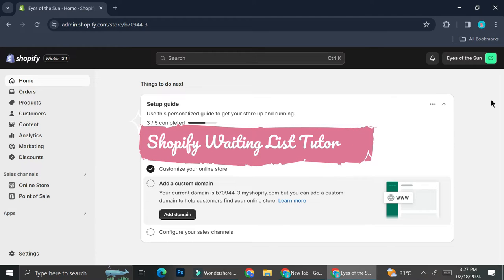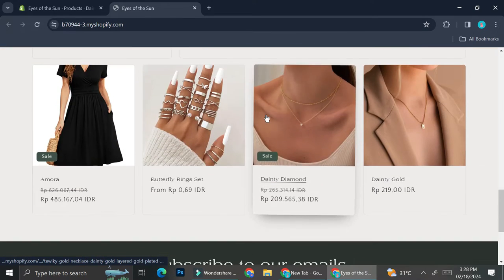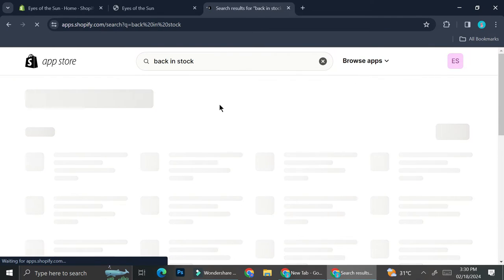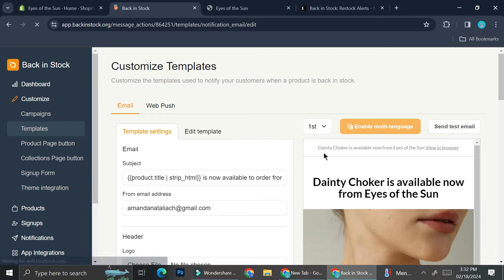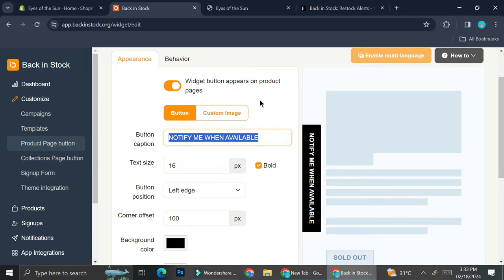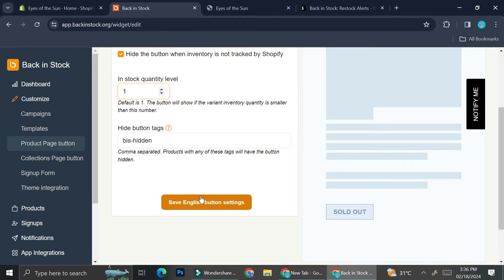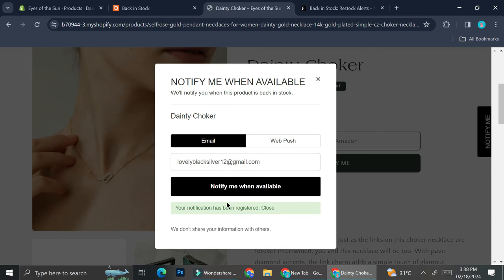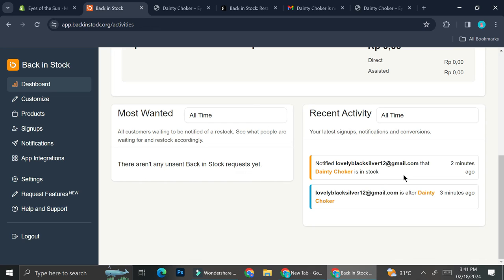How to Make a Waiting List on Shopify | Add Waiting List to Shopify (Tutorial)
How to Make a Waiting List on Shopify
If you are looking for a video about how to Add Waiting List to Shopify, here it is!